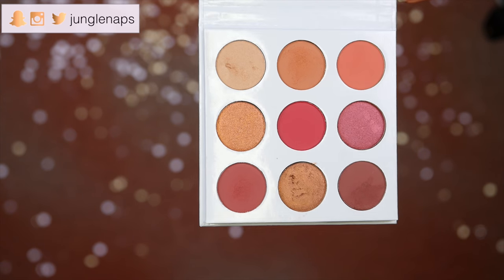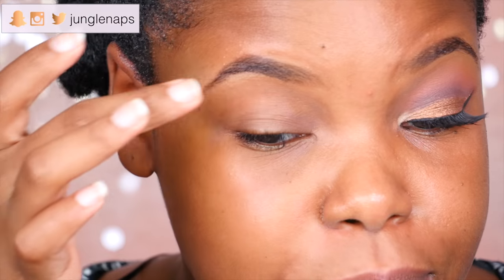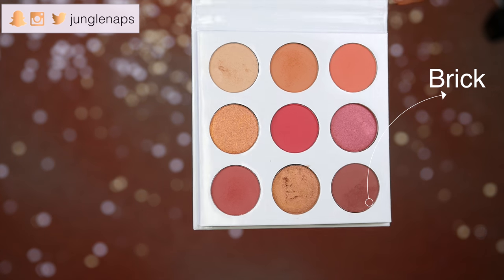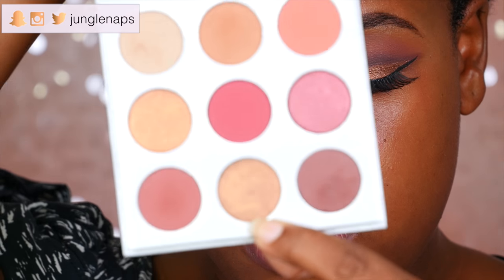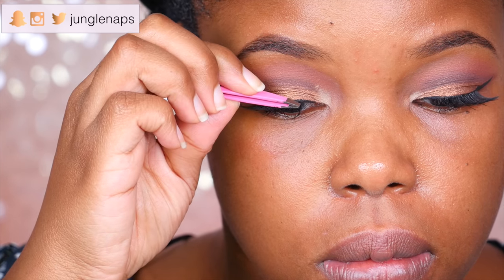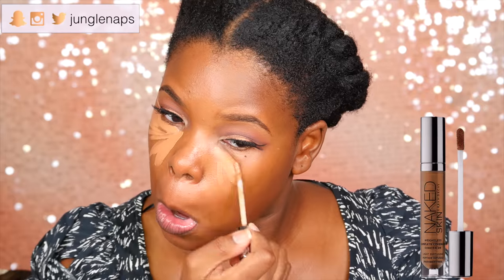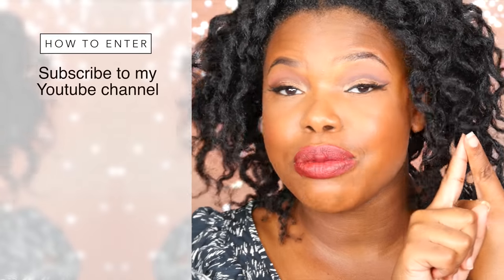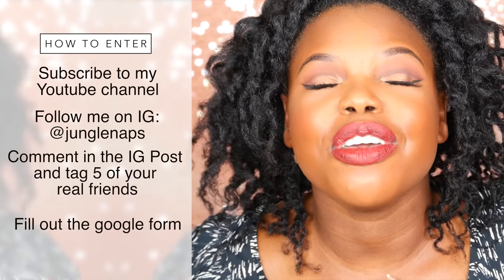Kylie Jenner THE BURGUNDY PALETTE: TUTORIAL Makeup For Dark Skin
I got my hands on the burgundy eyeshadow palette by Kylie Jenner and I want to give one away as a thank you! Watch the makeup tutorial to heat my thoughts on the Burgundy Palette

‣Comment on my IG post and tag 5 of your real friends
‣Fill out the google form in my bio link
ENDS ON NOV 22, 2016

Smashbox 24 Hr Photofinish Eye Primer
Trustfund Beauty Gimme Good Face Primer
Estée Edit Skin Glowing Balm in Clove
Concealer (on pimples) - Nars Radiant Creamy Concealer
(to highlight) Urban Decay Naked Concealer in dark golden
BareMinerals Bare Pro Foundation in Hazelnut
MUFE pro finish powder
Guerlain Terracotta Bronzer shade 09
Shea Moisture Blush in spice
MAC Gold Deposit
Nabi Wine II liquid lipstick

Savage by Paul Flint

► FTC None

Hi I'm Jensine aka Jungle Naps. I am a black beauty youtuber here on youtube. I’m so glad you found my video, please be sure to check out my collection of videos on my YouTube beauty channel where you'll find my best hair tips, my best makeup tricks and my personal fashion style. Being a black beauty youtuber, I share my favorites on everything from Natural healthy hair care products, hair styles, the best luxury cosmetics to my favorite drugstore makeup. Maybe you're looking for makeup for women of color, makeup for dark skin, black makeup tutorials, a new product review, tutorials, beauty tips, hauls or perhaps even a giveaway. I truly hope you enjoy this video.
 kim kardashian makeup for dark skin

WRITE TO ME HERE
Jensine Finn
34 Blair Park Rd